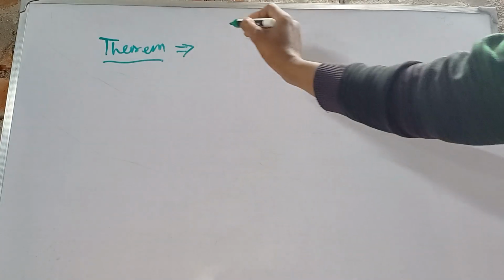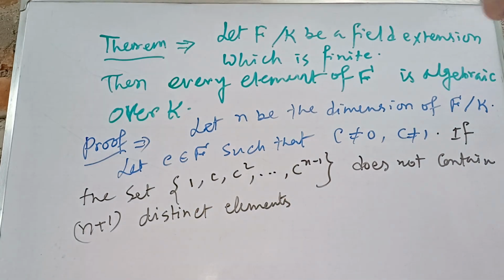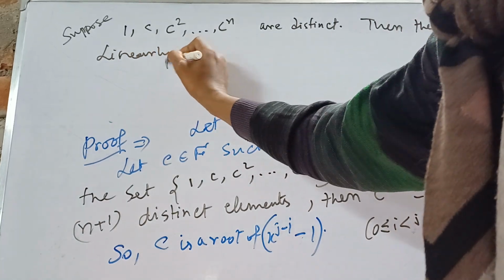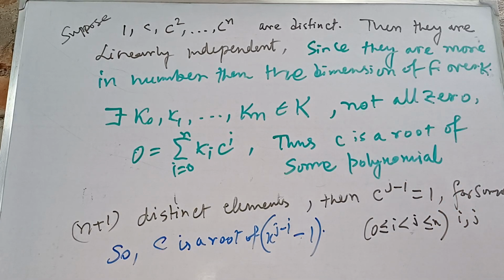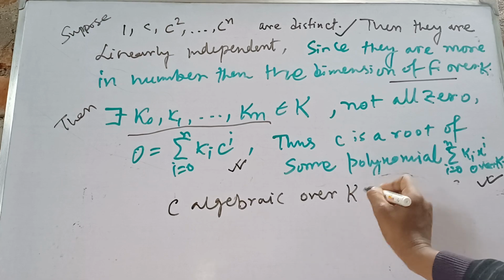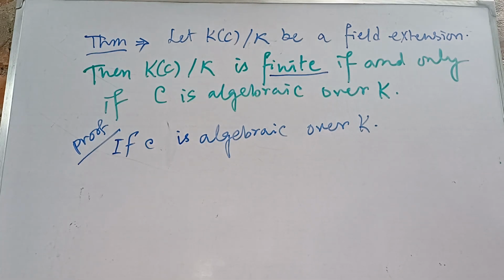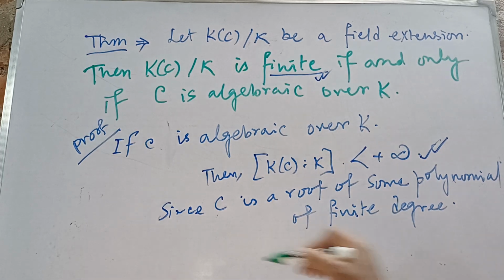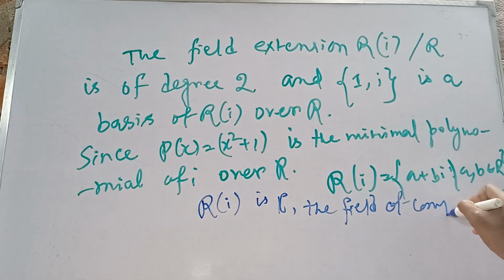Every Element of Finite Field Extension is algebraic...